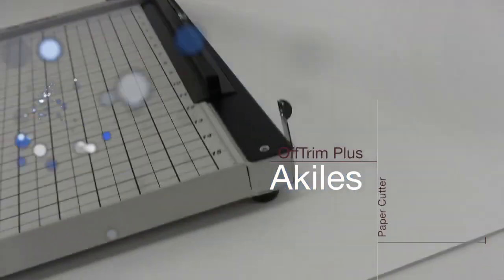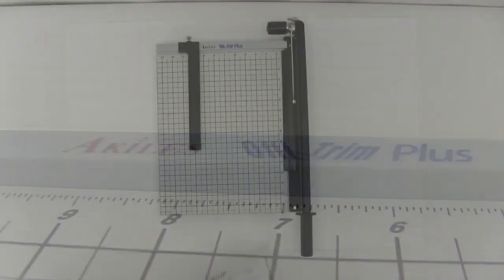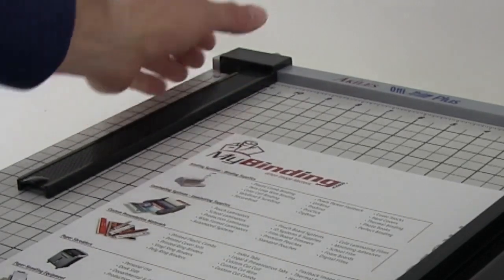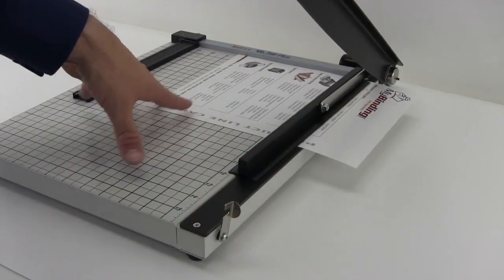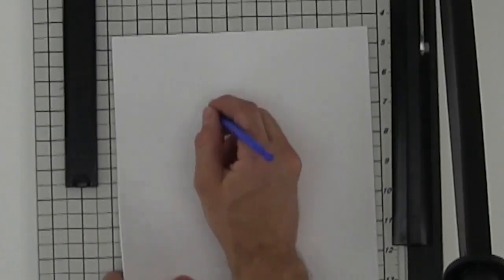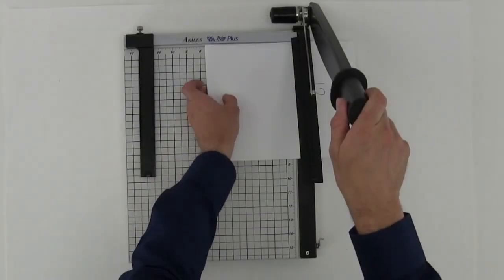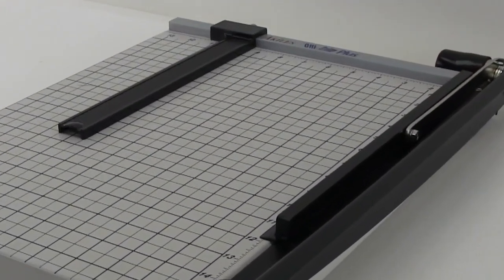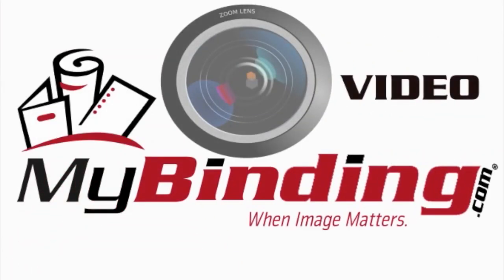How To Use The Akiles OffiTrim Plus 1518 Guillotine Paper Cutter.